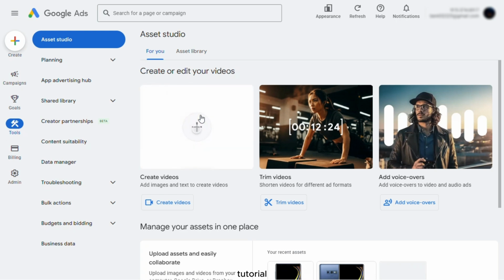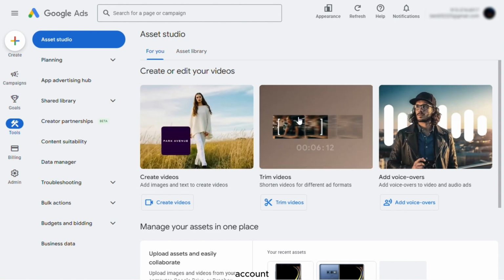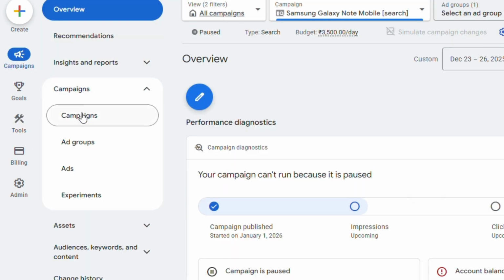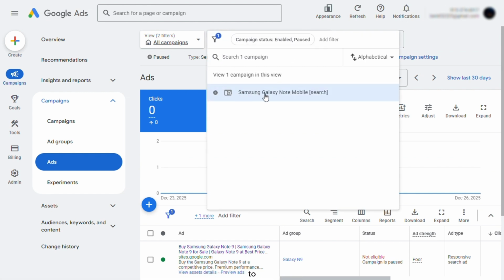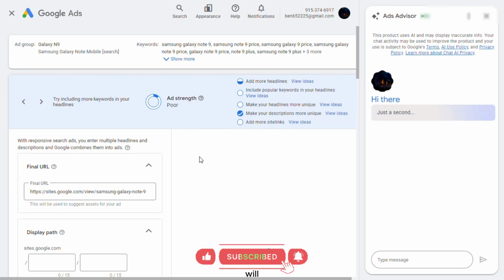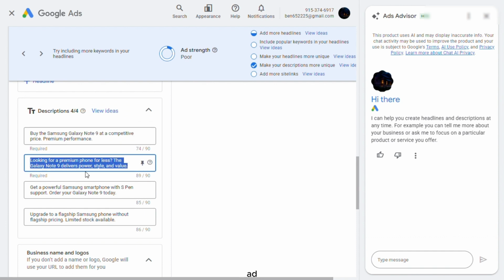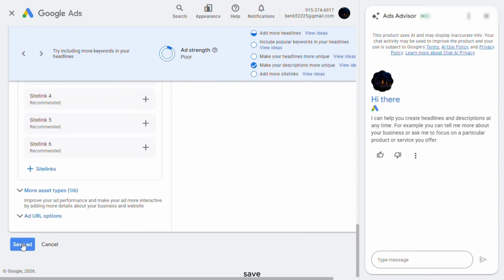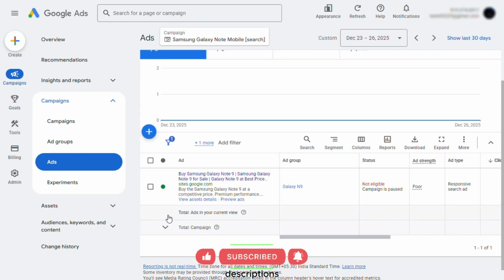How to Add Google Ads Descriptions (Step-by-Step)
Not sure where to add descriptions in Google Ads or how they actually work? In this tutorial, I’ll show you exactly how to add, edit, and optimize ad descriptions inside Google Ads.

You’ll learn:
– Where to add descriptions in Google Ads
– Character limits and best practices
– How descriptions appear in search ads
– Common mistakes that prevent ads from showing
– Tips to improve CTR using better ad copy

Perfect for beginners and advertisers who want higher-performing Google Ads.